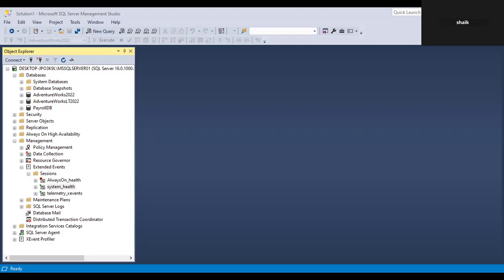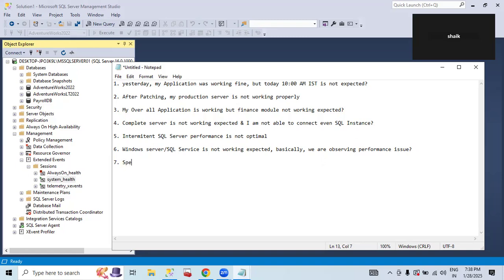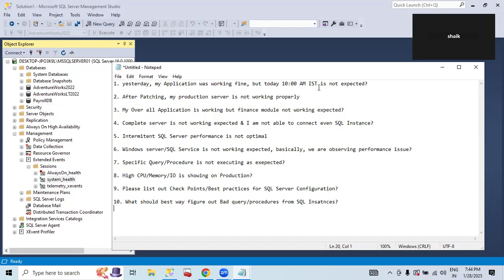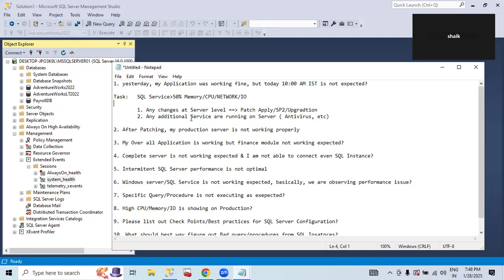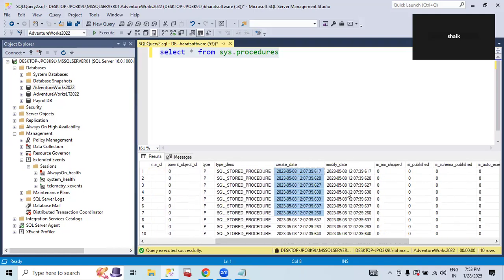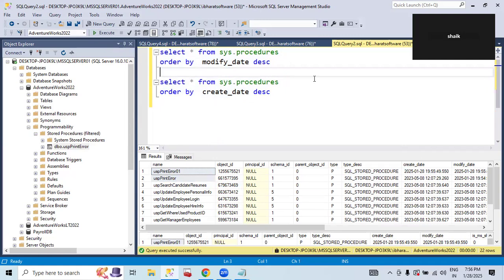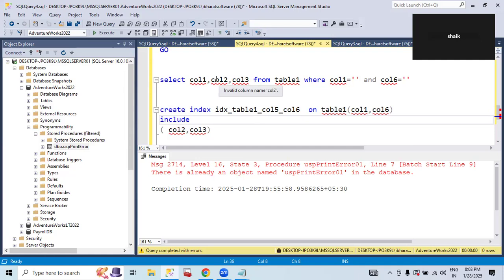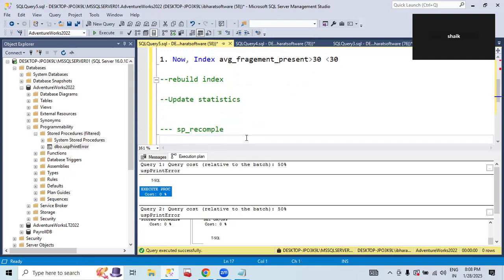01. Real Time Interview Question on Performance Tuning in MS SQL DBA Issue Part-01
01. Real Time Interview Question on Performance Tuning in MS SQL DBA Issue Part-01

For Online Classes/Mock Interview  Connect @ 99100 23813